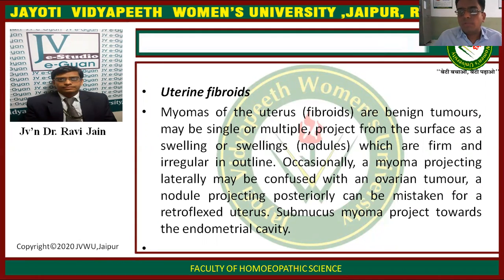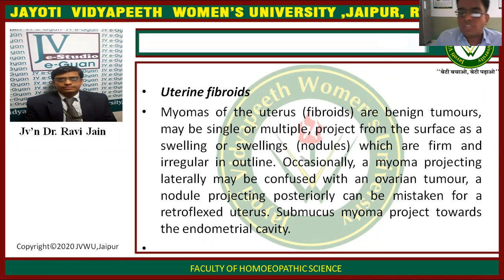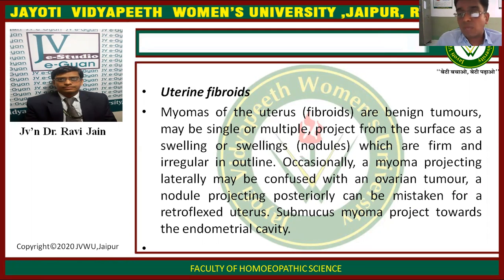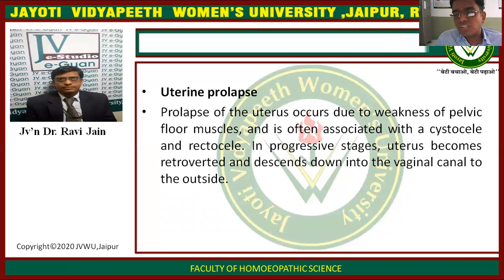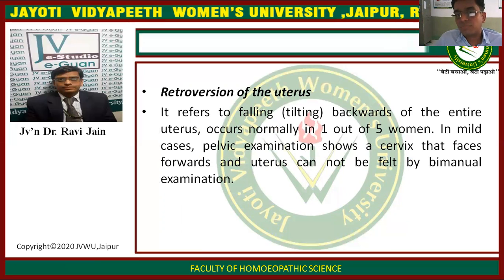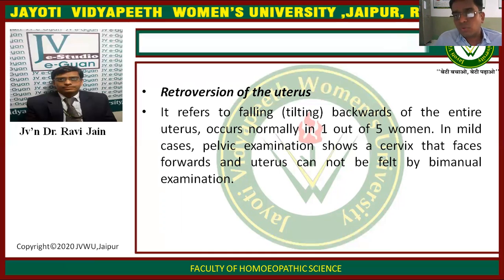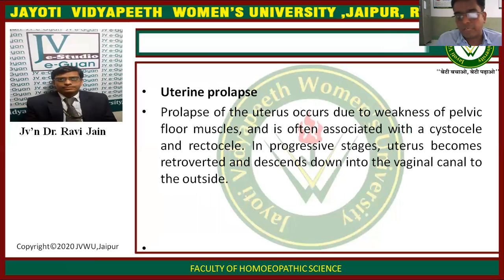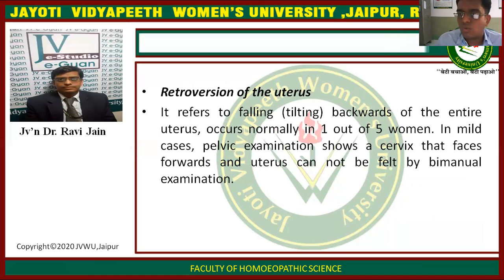JAYOTI VIDYAPEETH-FHS-Practice of Medicine Clinical Abnormalities of Uterus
TOPIC NAME- Abnormalities of Uterus